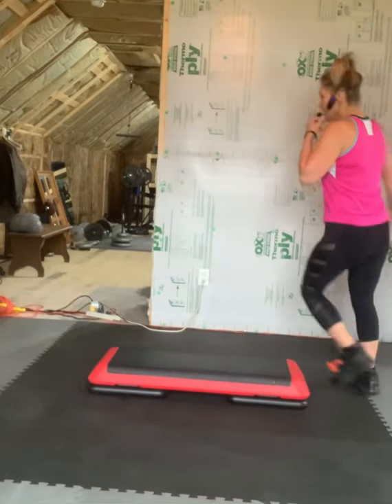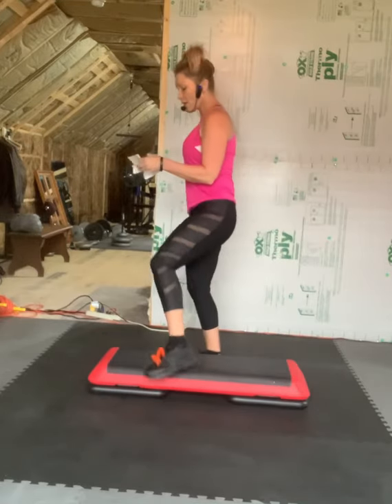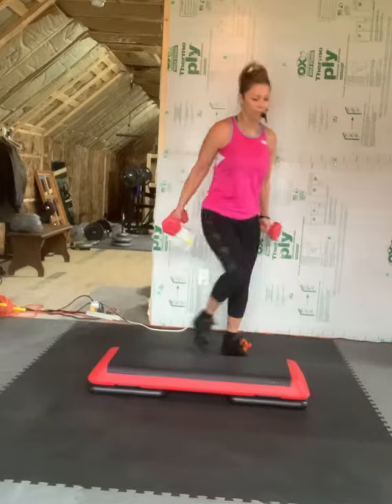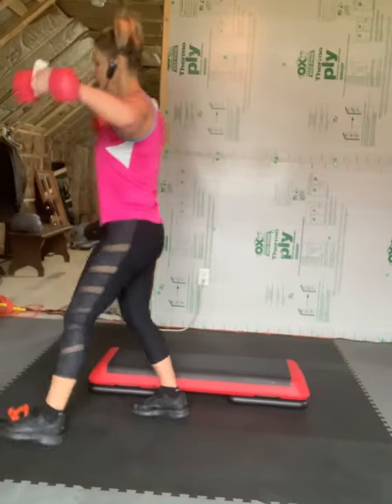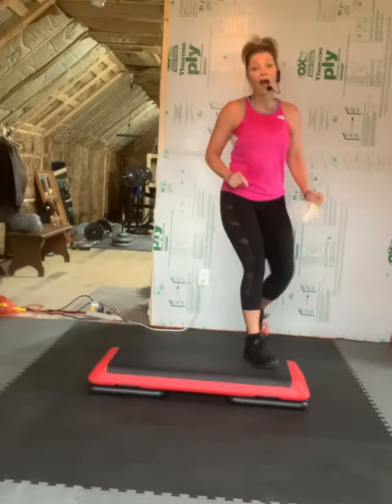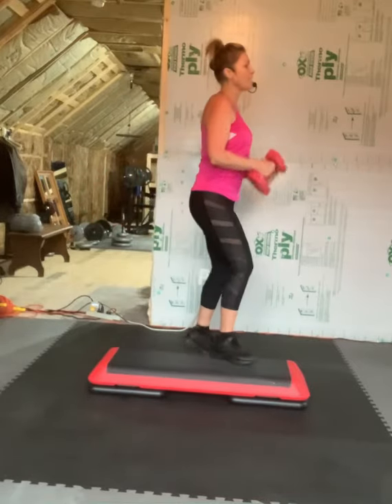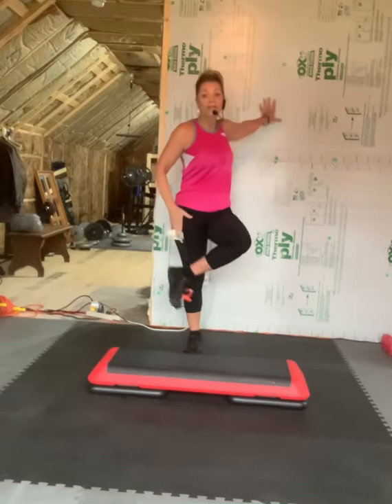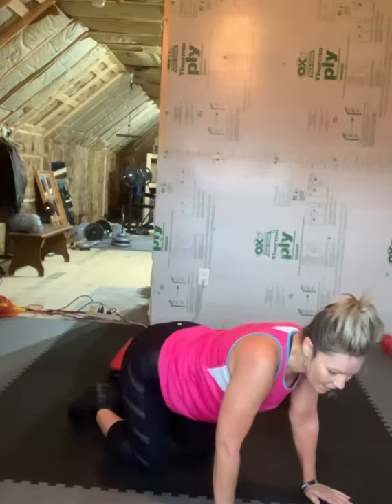Step and step with weights bursts